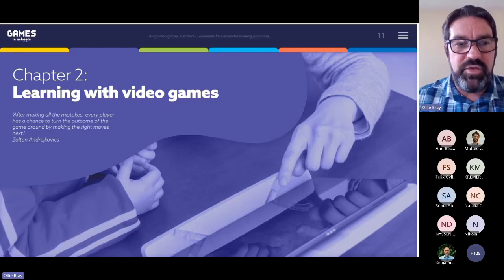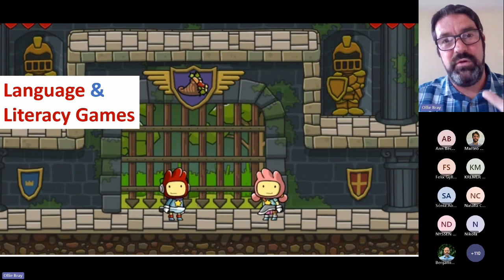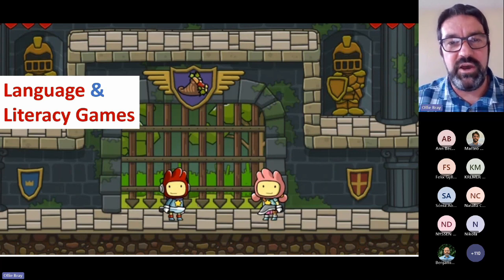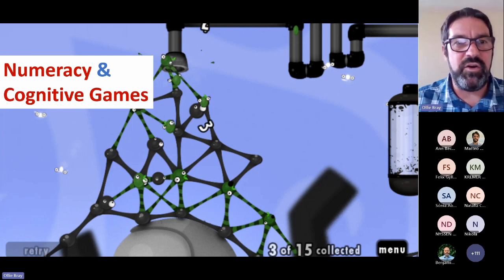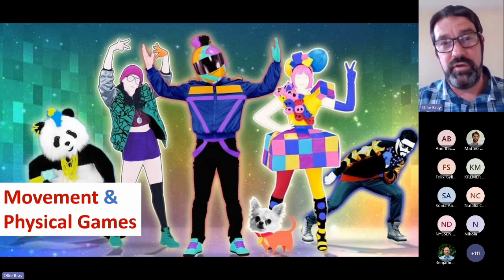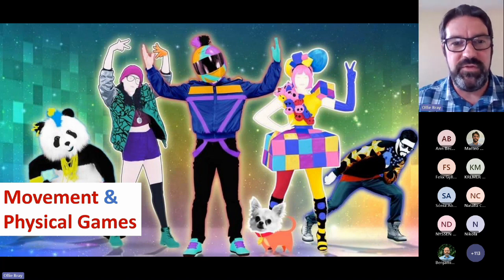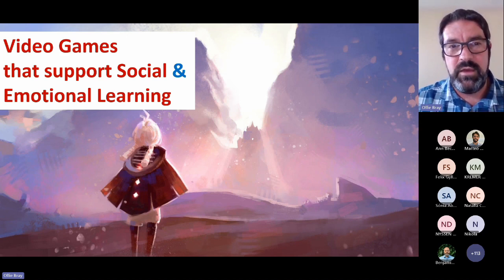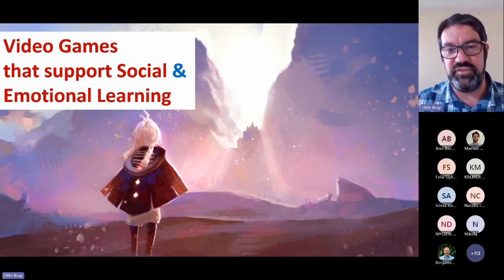Games in Schools 2023 Handbook - Chapter 2 - Learning with video games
In September, we launched the 2023 Games in Schools Handbook: Using video games in school – guidelines for successful learning outcomes.

This is a section of the successful back-to-school webinar we hosted, that brought together over 130 teachers, educators and education policy makers, where we discussed how video games can be used in the classroom and highlighted how video games can support inclusive education and help pupils acquire essential (digital) competences.

In this video, the co-author of the handbook, Ollie Bray, gives an overview of Chapter 2 of the handbook, which included:
✅ Language & literacy games
✅ Numeracy & cognitive games
✅ Movement & physical games
✅ Video games that support social & emotional learning

📚 The Games in Schools Handbook: Using video games in school – guidelines for successful learning outcomes is available